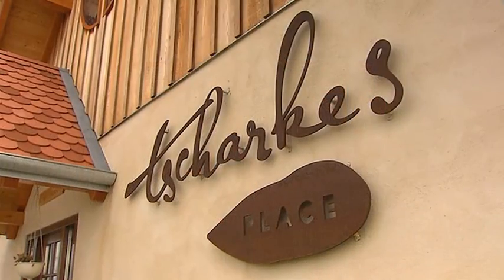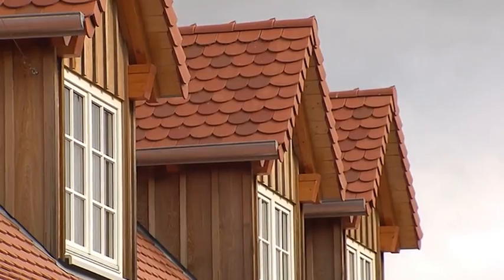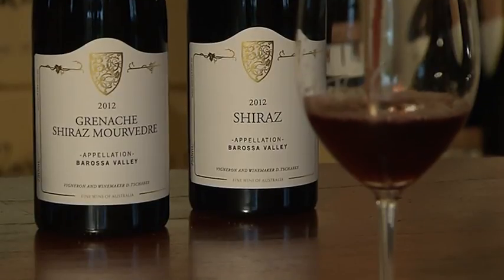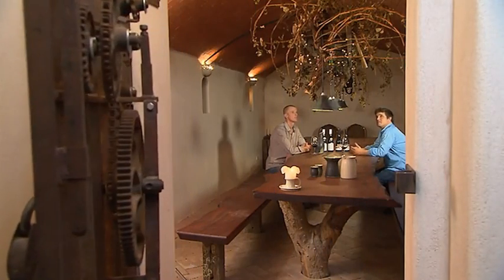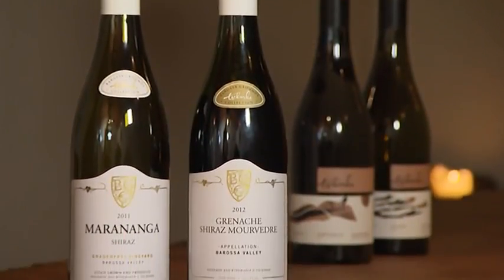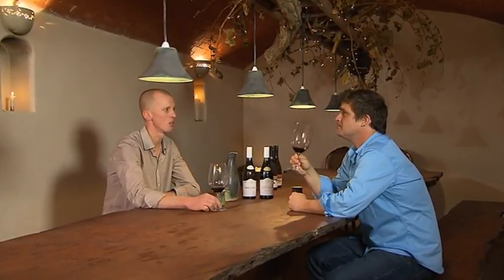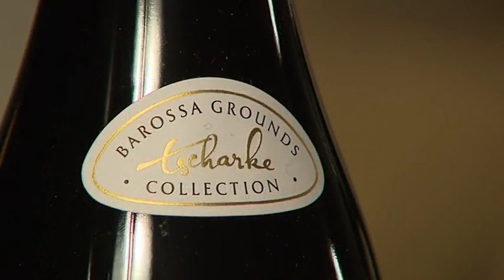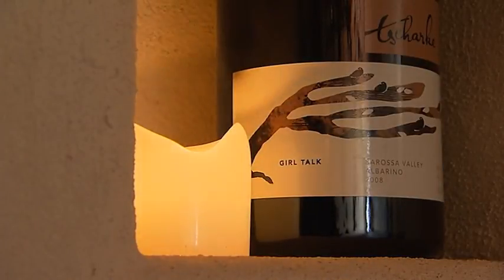Tscharkes Place Winery